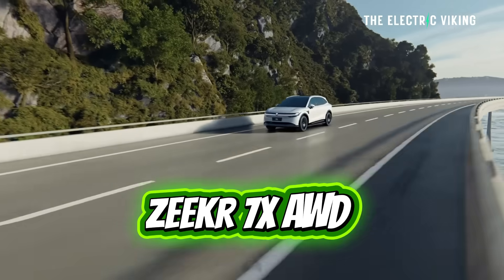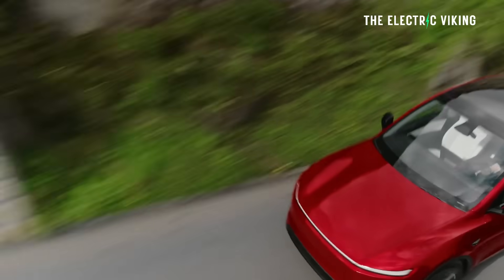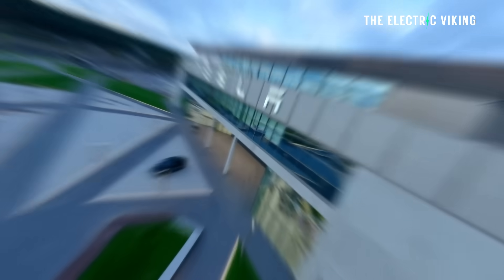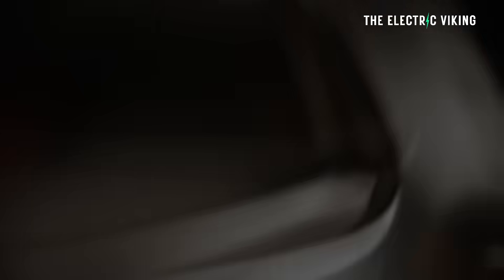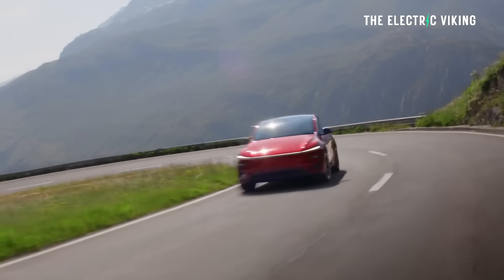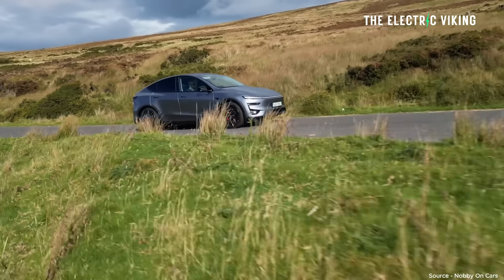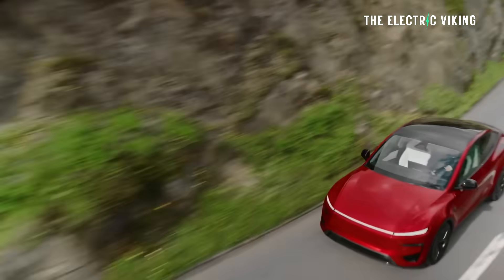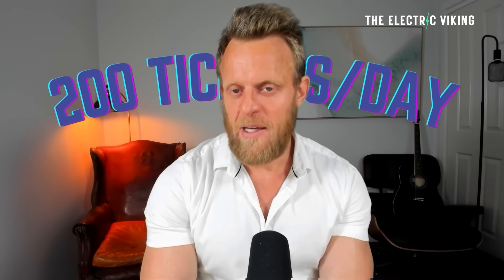BREAKING: U.S Tesla Model Y Performance PRICE and SPECS Revealed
Tesla has officially revealed the U.S. Model Y Performance with new specs and pricing! In this video, we break down everything you need to know about Tesla’s latest upgrade, performance features, range, and what this means for EV buyers in 2025. Don’t miss the details on Tesla’s most exciting Model Y yet!